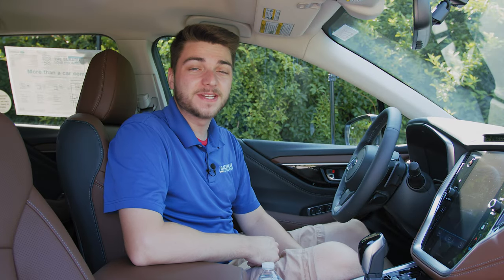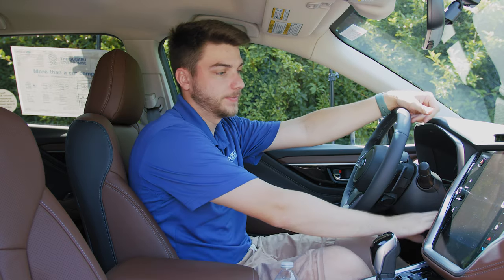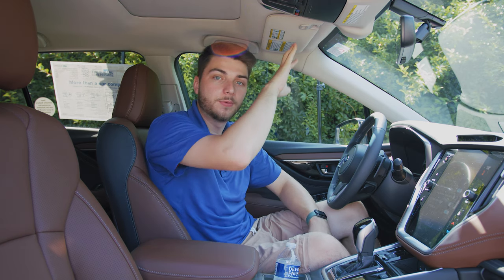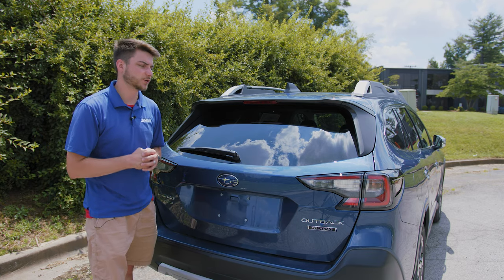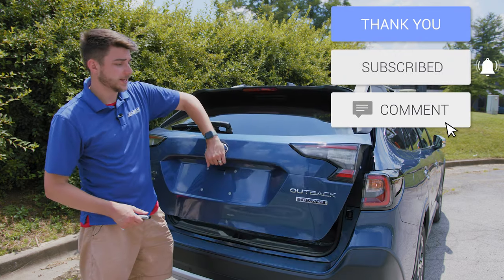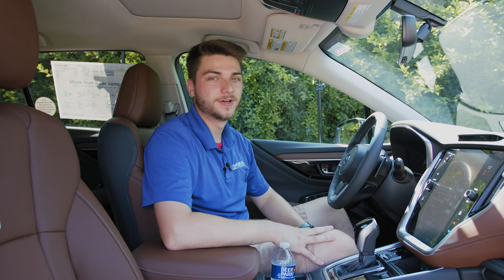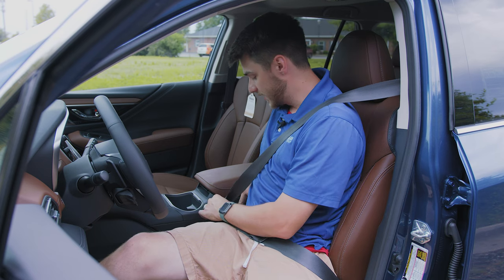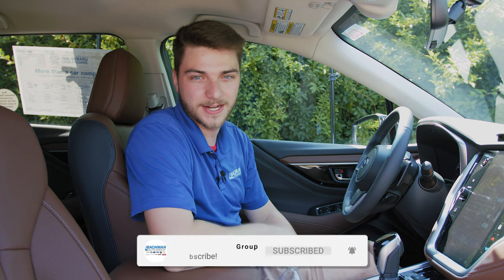Use a SECRET code to open your Outback!! 2020 Subaru Outback - Top 5 Hidden Features 😯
In this video we will be taking a look at the Top 5 Hidden Features on the 2020 Subaru Outback Touring!